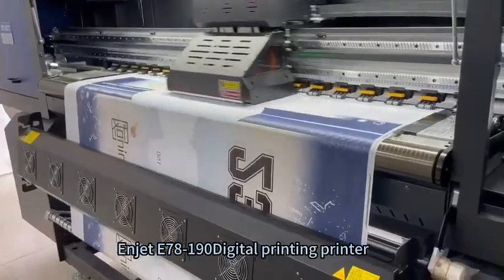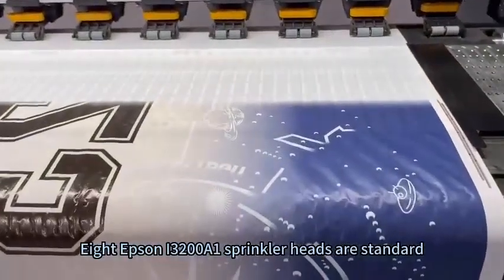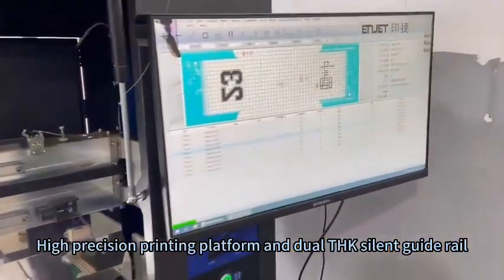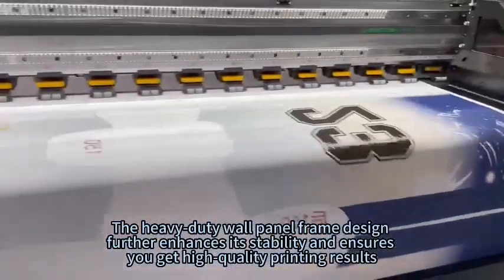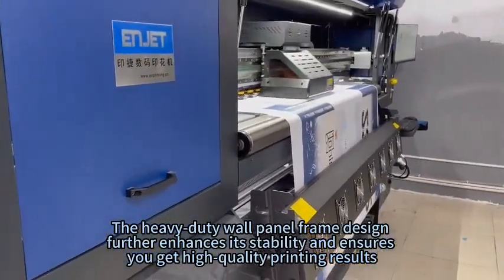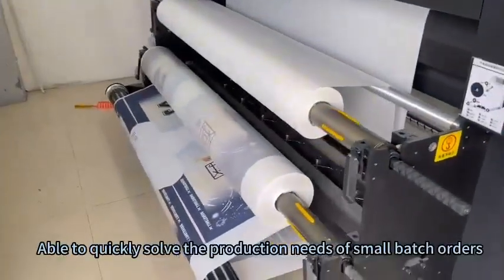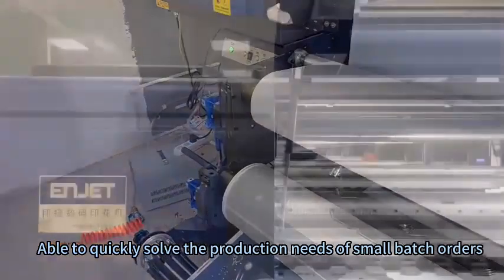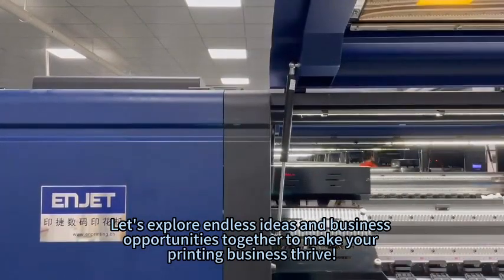E78-190 with English polyester Fabric sublimation printing machine sublimation printer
E78-190 Large Format Sublimation printer, (Want Distributor & Agent !!!)
8 i3200 head 1800mm,
360 square meter/hour
roll to roll fabric printing machine
Polyester Textile Digital Printer with Air Shaft Taking up System
Glue Rubber Bar
2 intelligent Drying System
1000m sublimation taking up system
Industrial rewinding system
rubber strip rewinding damper

Melody :
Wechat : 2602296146